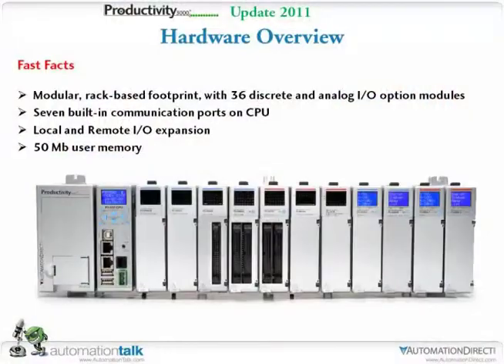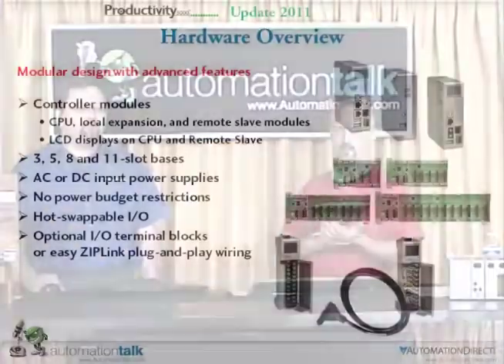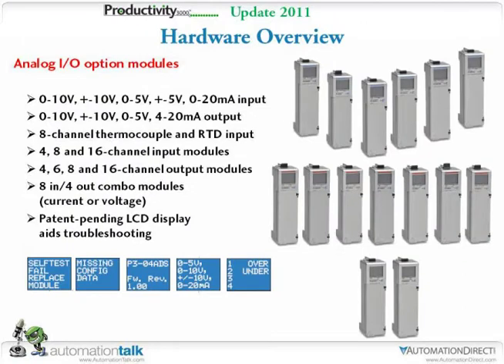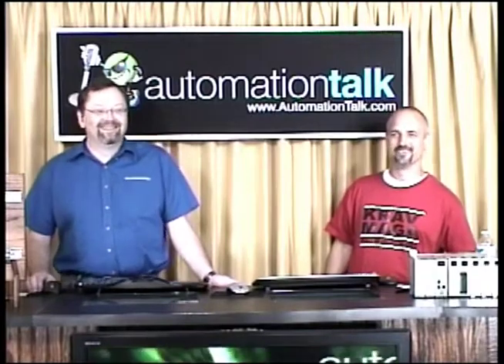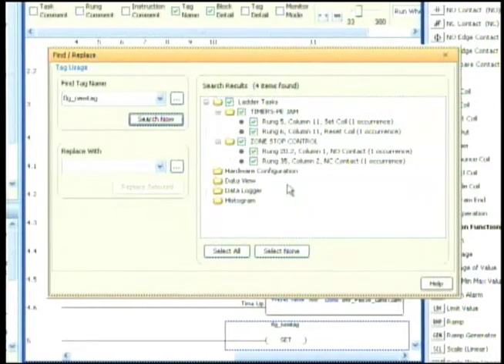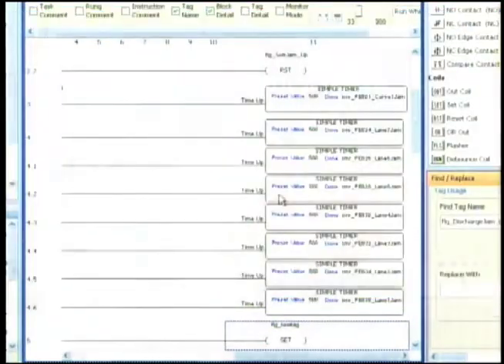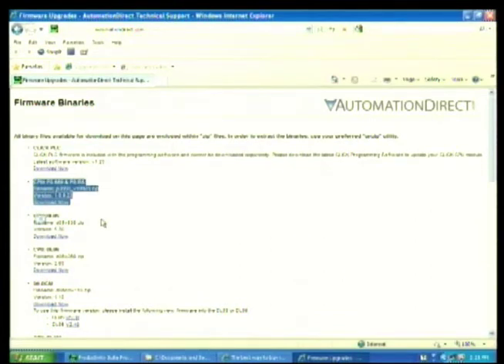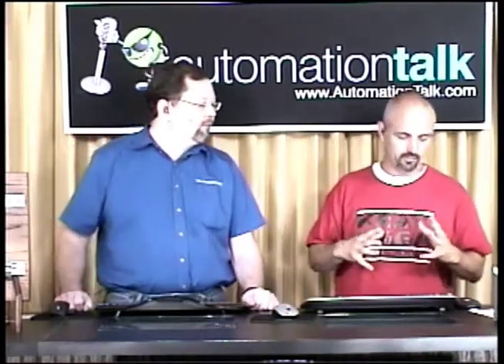Productivity3000 Product Updates Webinar from AutomationTalk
Overview of Productivity3000 Programmable Automation Controller updates from AutomationDirect